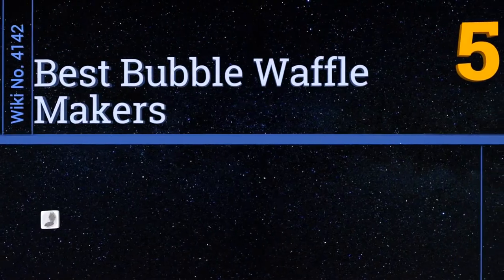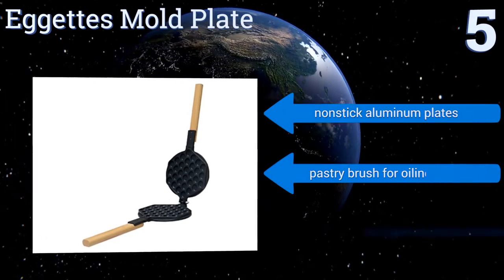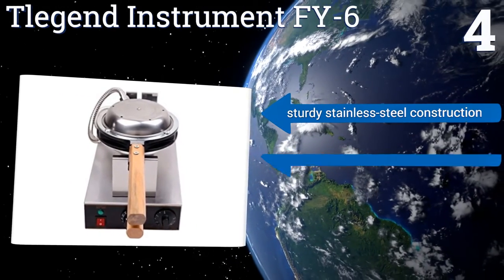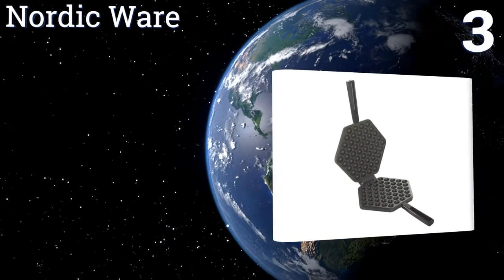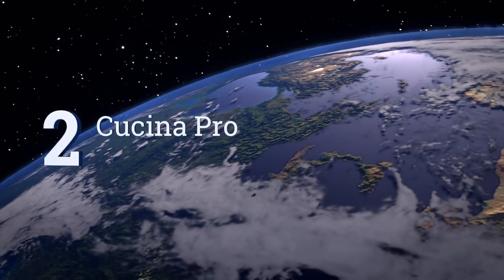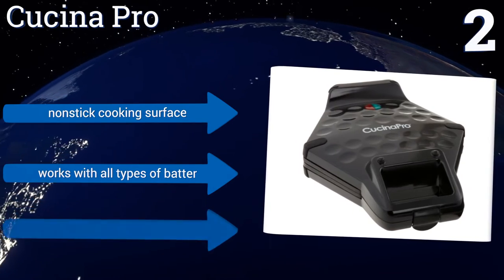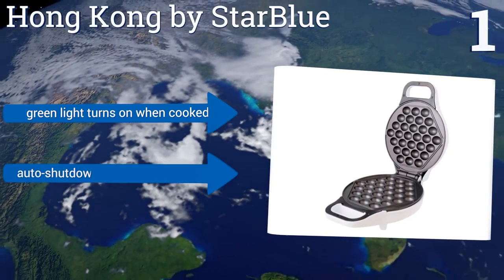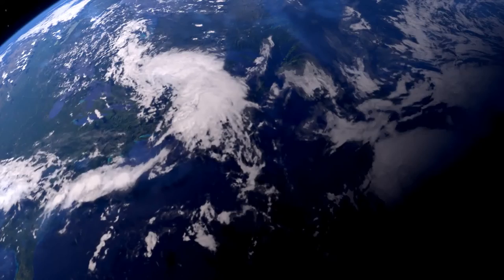5 Best Bubble Waffle Makers 2017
Bubble waffle makers included in this wiki include the eggettes mold plate, hong kong by starblue, tlegend instrument fy-6, nordic ware, and cucina pro.